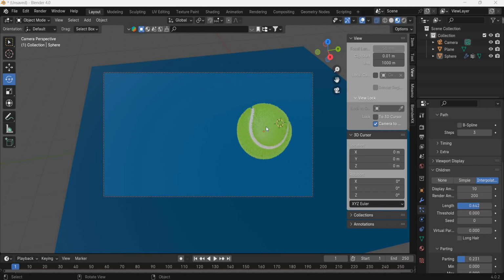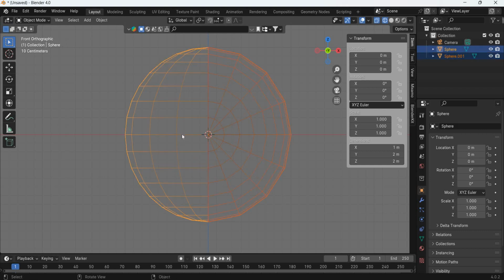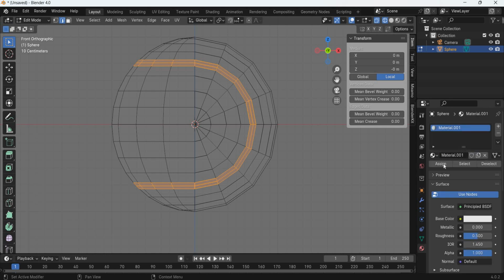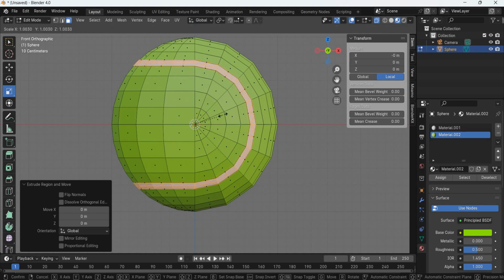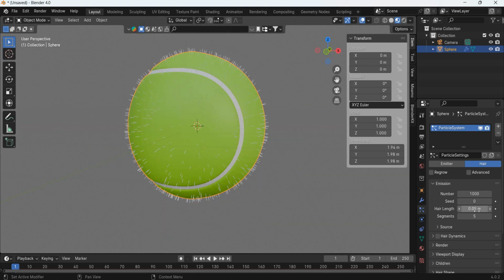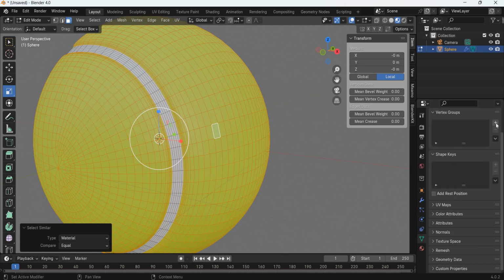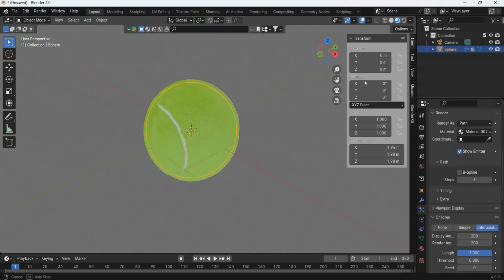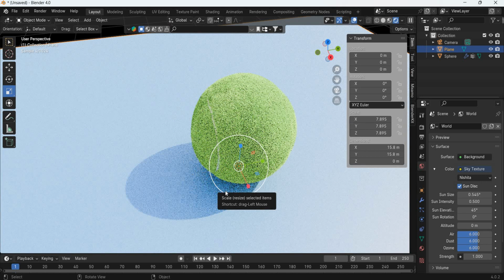Blender 4, Tennis Ball Using Hair tutorial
In this blender course tutorial, We will create a tennis ball using texture map in blender using modelling and hair particles.

I am on a mission to provide free education to students all over the world through different means. This channel is dedicated to raise funds to fullfill that mission. As part of my mission I am planning to make worlds largest coin sculpture. The sculpture will use more than one million - one dirham coins. To raise funds for the coin sculptures I will be making as many doodles as possible.